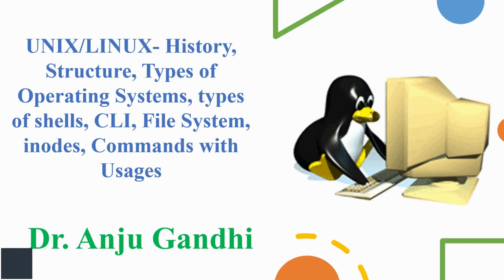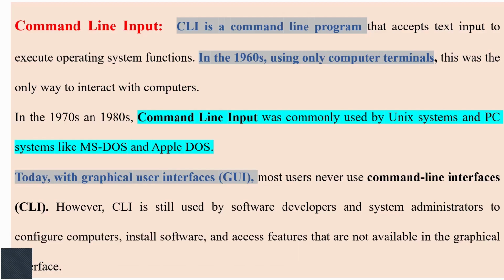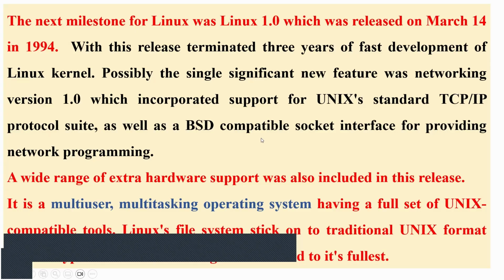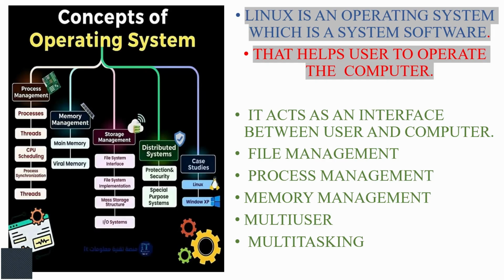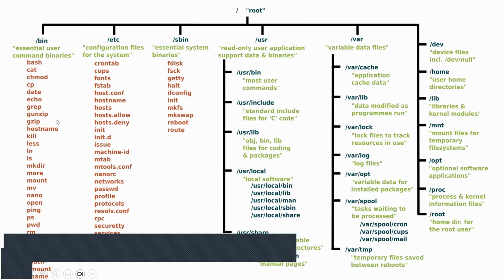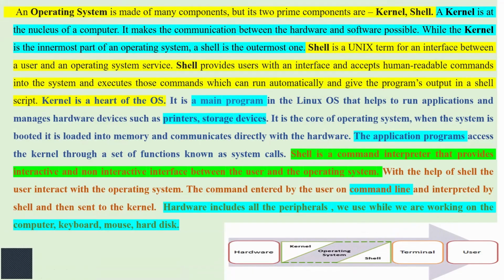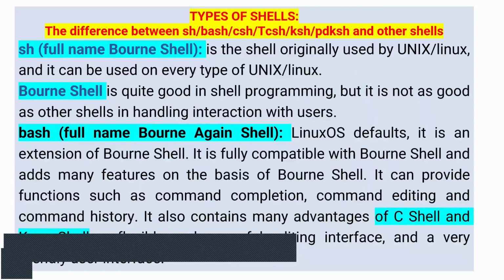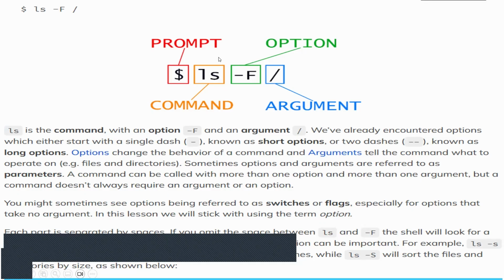UNIX/Linux Complete Guide | Unit 1 Part 1 | History, CLI, Shells, File System & Commands | ULP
🚀 Welcome to ULP Unit 1 Part 1 – UNIX/Linux Complete Guide for Beginners & University Students!

In this video, we cover the most important UNIX/Linux concepts with easy explanations and practical command examples.

📚 Topics Covered:
✔ History of UNIX & Linux
✔ Structure of Operating System
✔ Types of Operating Systems
✔ Types of Shells
✔ Inodes Explained
✔ Basic Linux Commands with Usage & Examples

🎯 Perfect for:
• ULP Students
• Linux Beginners
• Viva & Practical Preparation

💻 Learn Linux step-by-step with practical understanding and exam-oriented explanations.